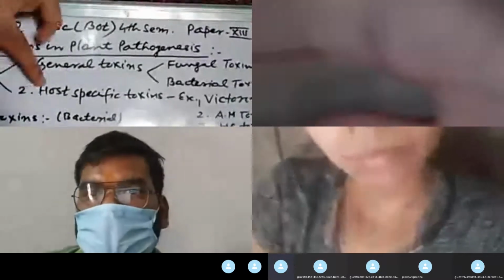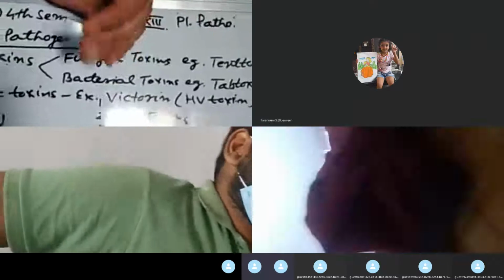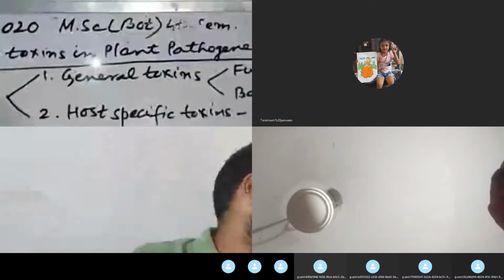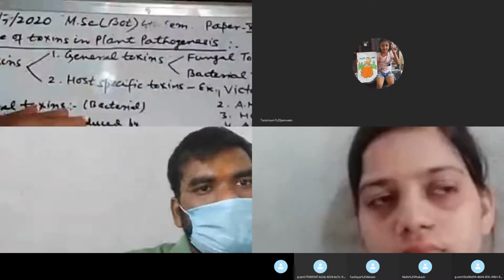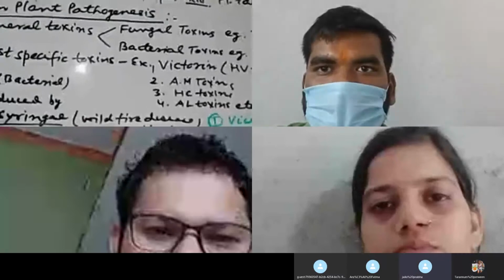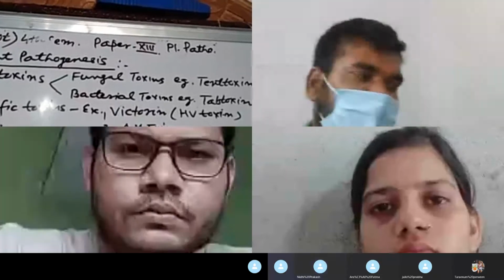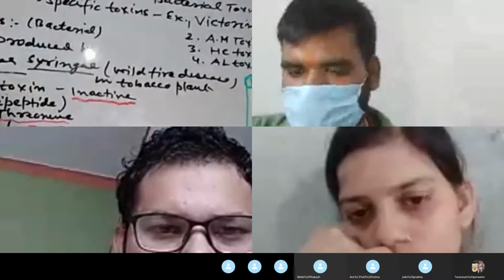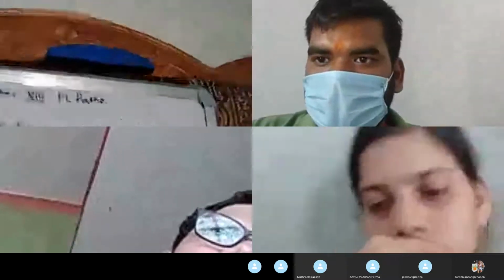Toxins in plant pathogenesis (Lecture -2 )